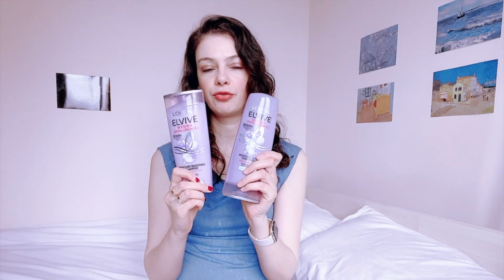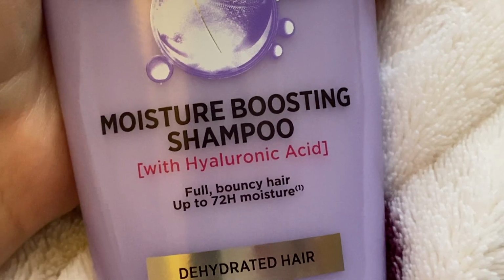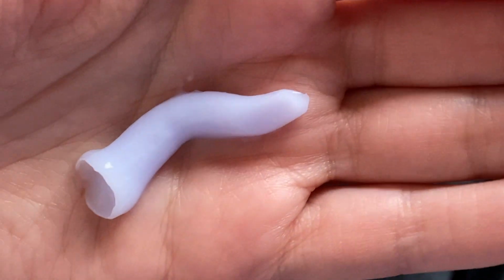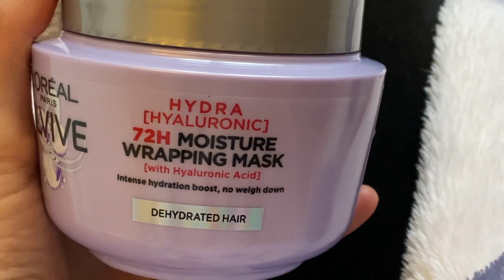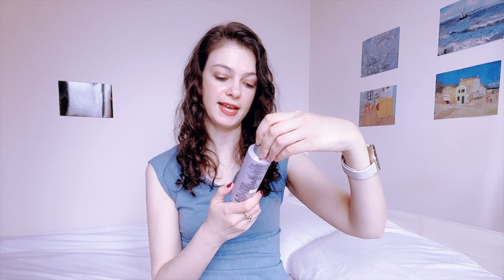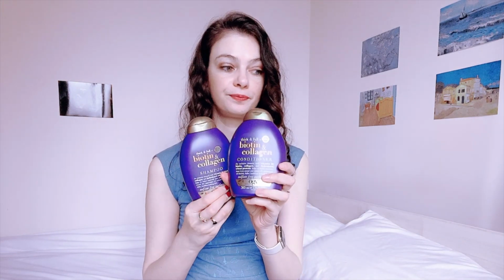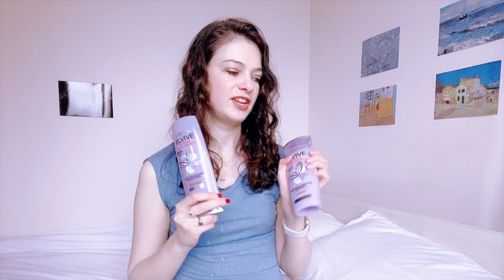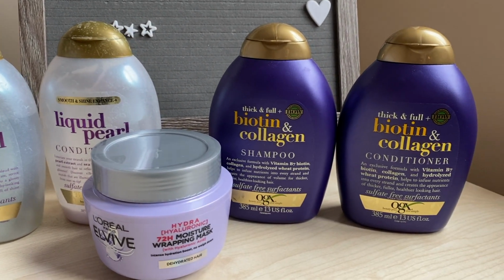L'Oréal Elvive Hydra Hyaluronic Acid Range - REVIEW (tested on fine wavy hair)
This is my review of the L'Oréal Elvive Hydra Hyaluronic Acid Range which includes the L'Oréal Elvive Hydra Hyaluronic Acid Moisture Boosting Shampoo, L'Oréal Elvive Hydra Hyaluronic Acid Moisture Locking Conditioner,     L'Oréal Elvive Hydra Hyaluronic Acid Moisture Plump Serum, and the L'Oréal Elvive Hydra Hyaluronic Acid 72hr Moisture Wrapping Mask.

This range is designed for dehydrated hair.  In my video I talk about the benefits of hyaluronic acid for hair, and particularly for high porosity hair, curly hair, dry hair and fine thin hair.  I also compare how this range performs compared with the OGX Biotin and Collagen Shampoo and Conditioner, and the OGX Liquid Pearl Shampoo and Conditioner.

You can find a full range of recommended products for high porosity hair at the following link:

I have also got separate reviews of the OGX Liquid Pearl shampoo and OGX Biotin and Collagen shampoo which I mentioned in this video.  You can find those reviews at the following links:

Overall I found that this range is excellent for adding volume to natural hair.  Compared with brands such as Kerastase and Olaplex this range is also much more affordable.  I recommend this range for long fine natural hair, low density hair, high porosity hair, hair with hygral fatigue, dry 4c hair, itchy scalp or dull dry hair.  I will keep using the serum as part of my curly hair routine for 2022.  These products I think would also work well for curly hair shrinkage.

My hair is 2c to 3a and is naturally thin, dry and curly.  Please let me know if you have tried this range, or if there are any products you want me to review.  I am always looking for hair care products for fine curls.